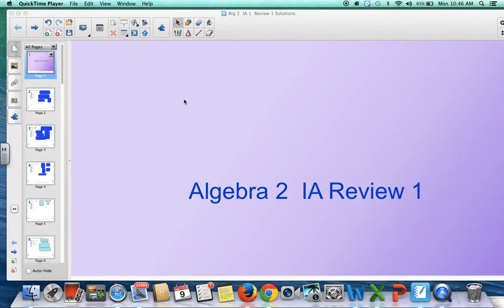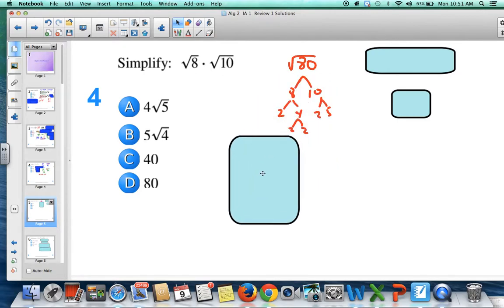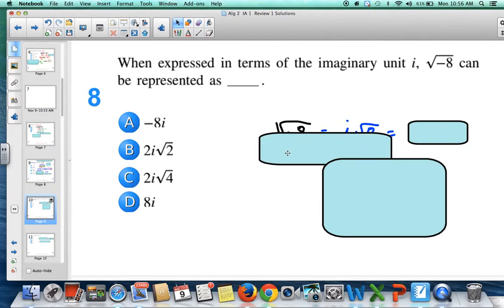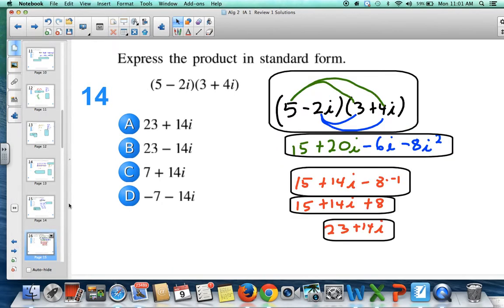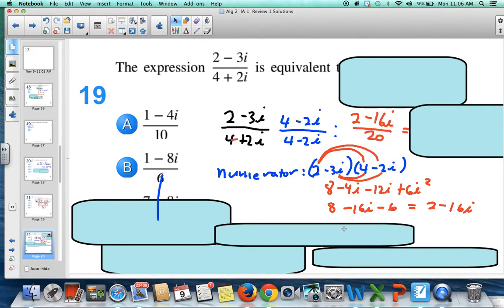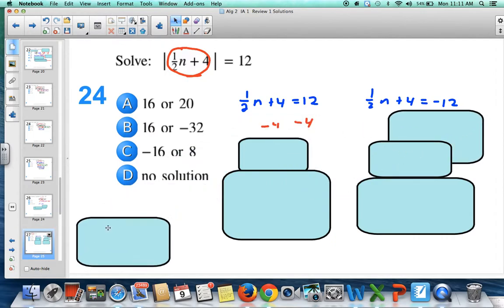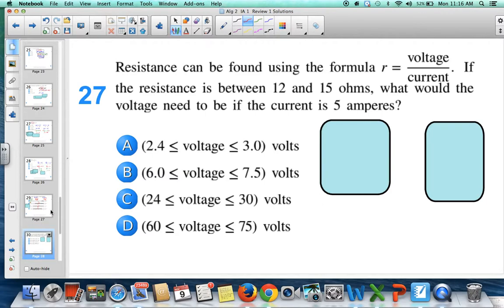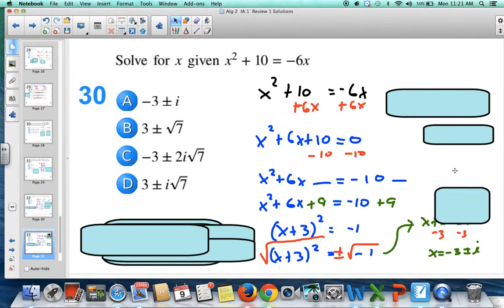Solutions to Review 1